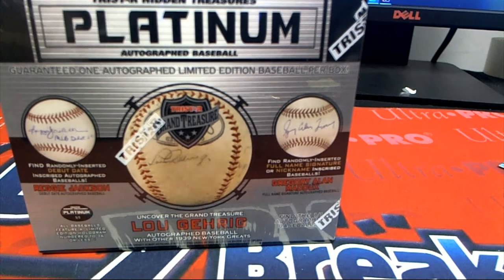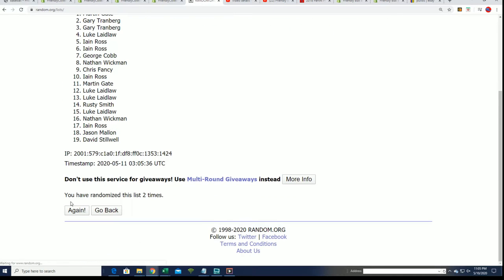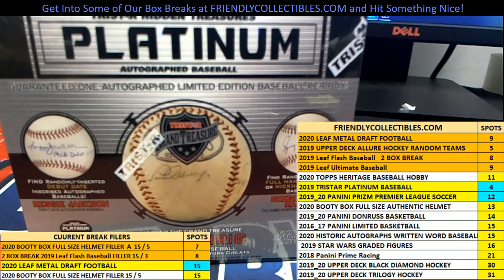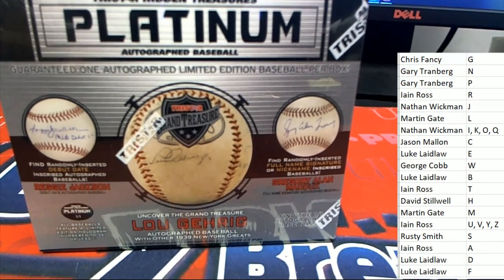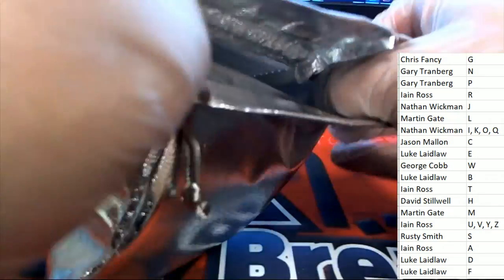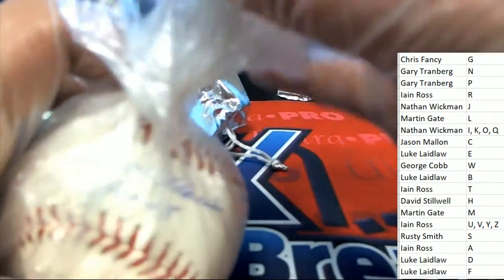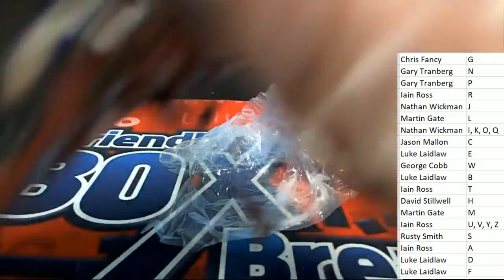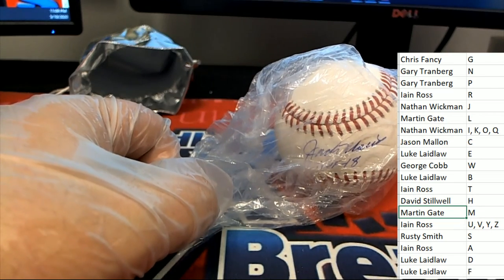2019 Tristar Autographed Baseball Platinum Edition Series 2 ID TRIBALLSER2916